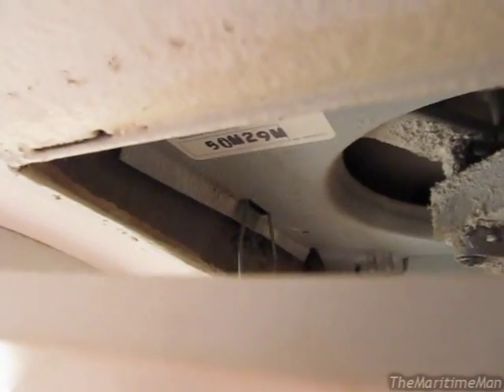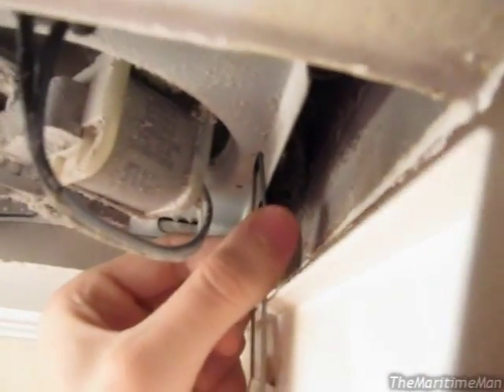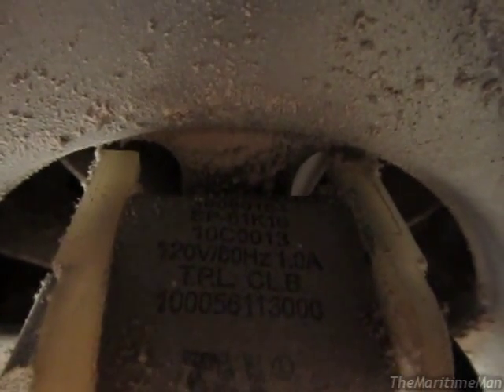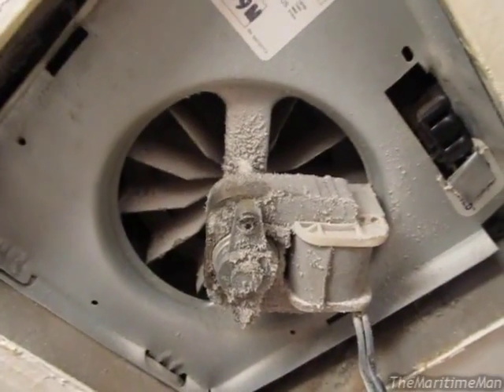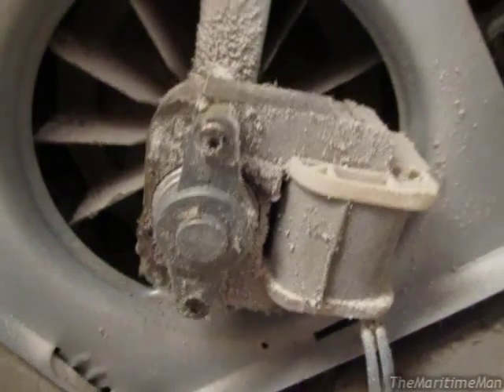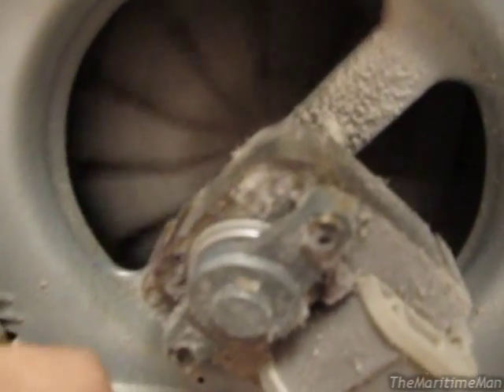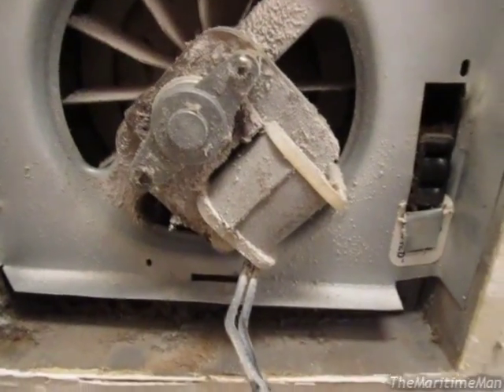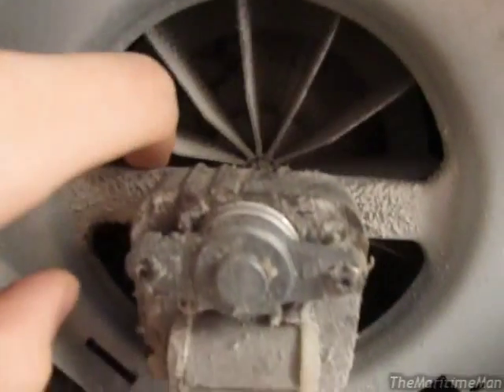Bathroom fan bypass trick; shaded pole motors; inductors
Here's something with multiple tidbits of information you may find useful, or at the very least, slightly interesting.